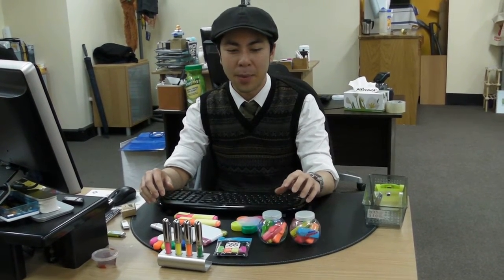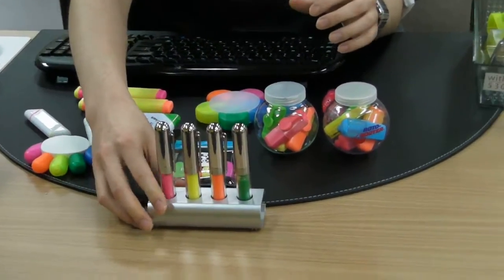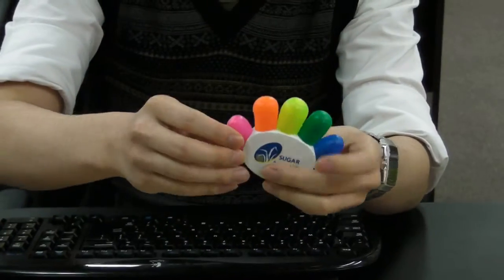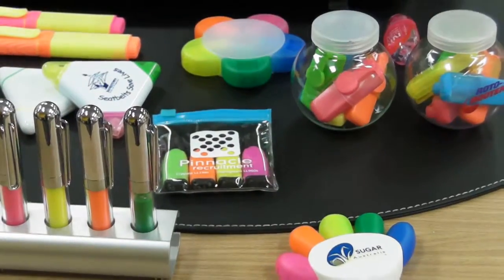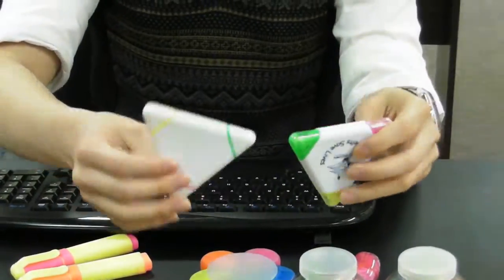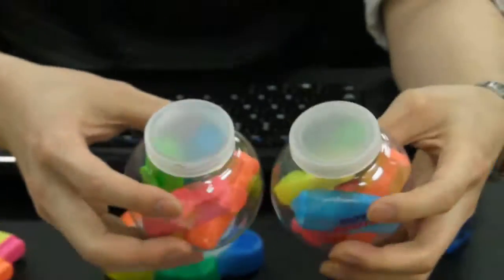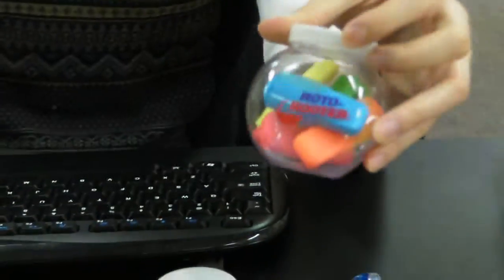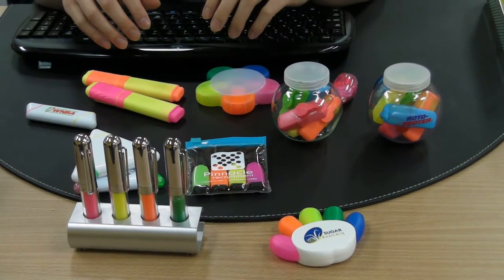Promotional Highlighter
Promotional highlighter pen is an excellent promotional product.  It comes in all sort of colours.   We can print your logo on it.  Please check the details on our web